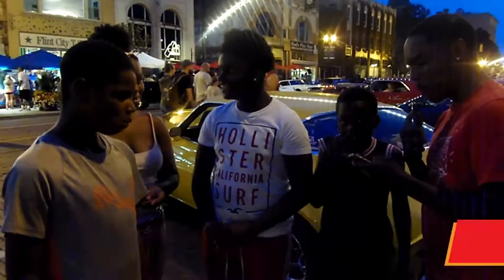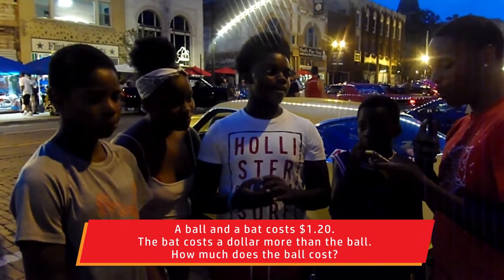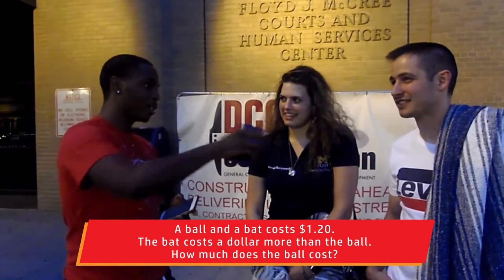World Star Questions *I got a tattoo at the end*